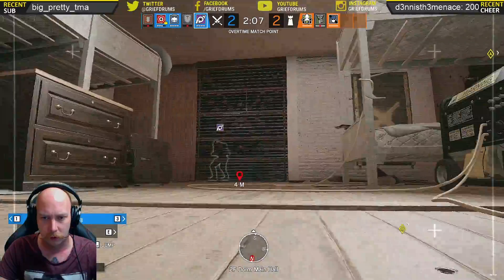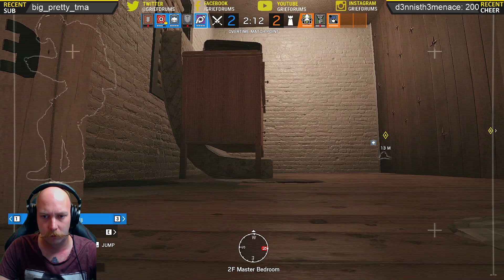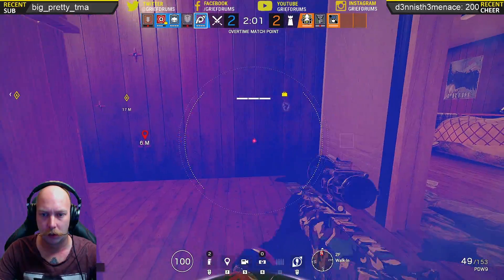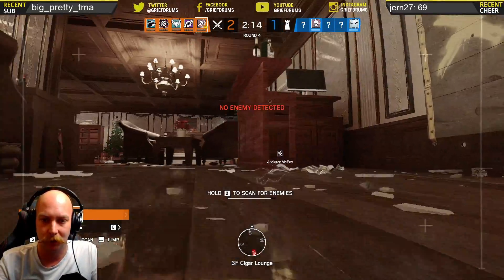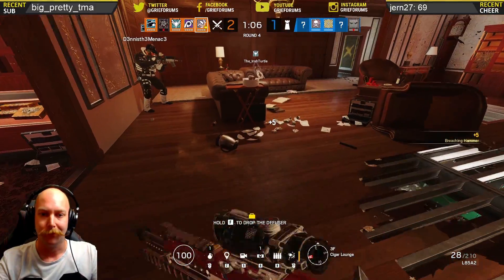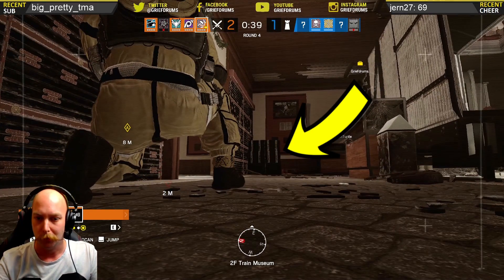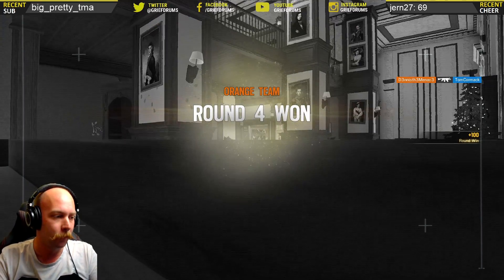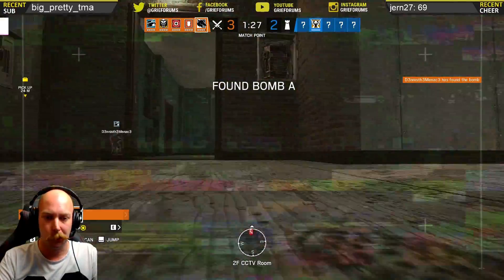Get better at droning: Rainbow Six Siege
A breakdown of recent gameplay showcasing the DO's and DON'T'S of DRONING. This is not an extensive list as I am hoping to do more videos on this topic but hopefully this video explains when it is ok to scan the enemies.

My Sensitivity Settings for Rainbow Six on PC - 1000 DPI in Game 7 Hor and Ver. 50 ADS.